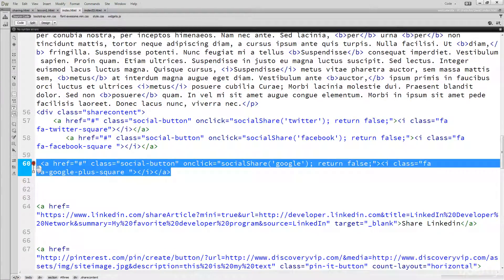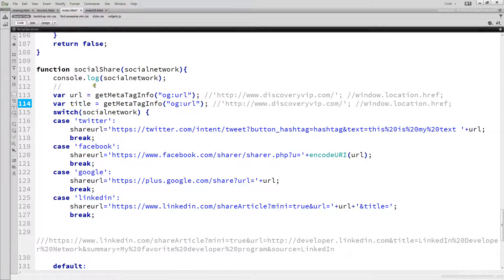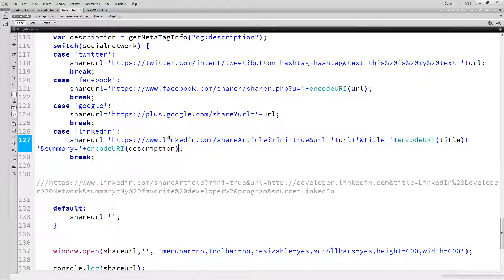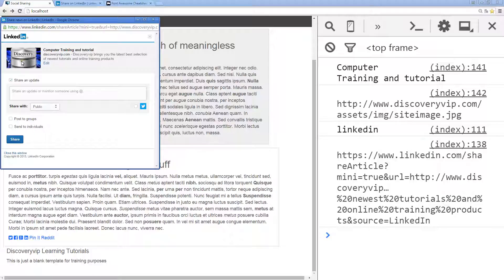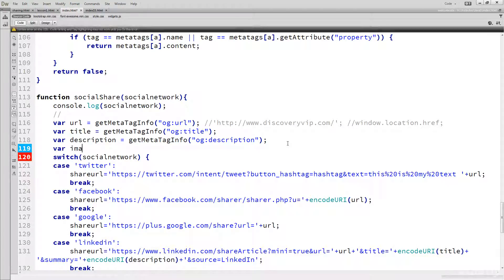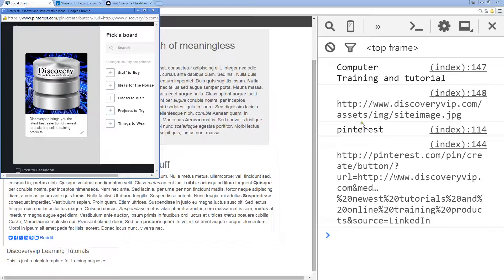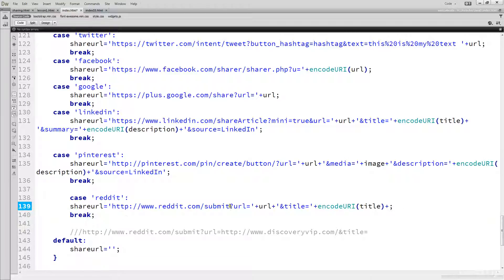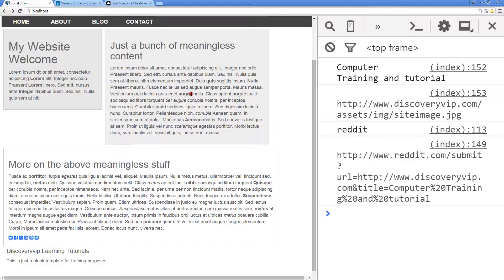22. Web development integration : JavaScript Dynamic Content to social networks